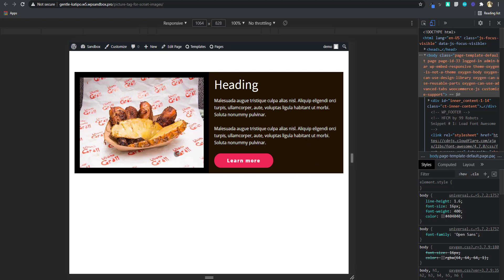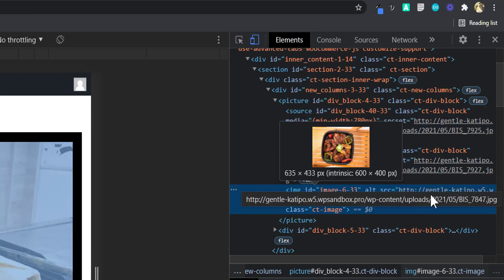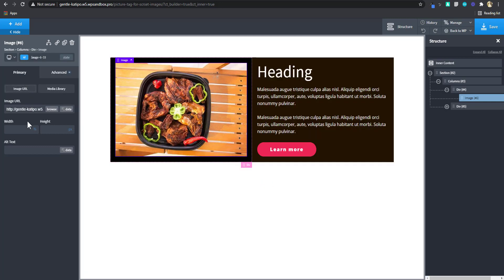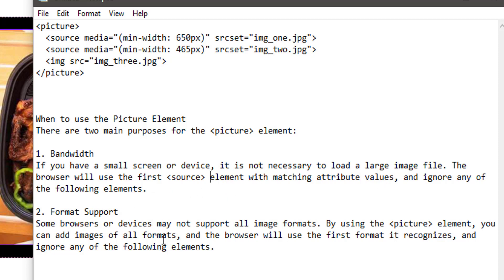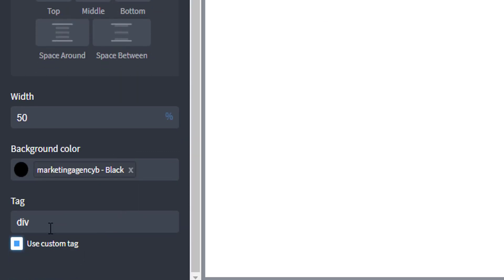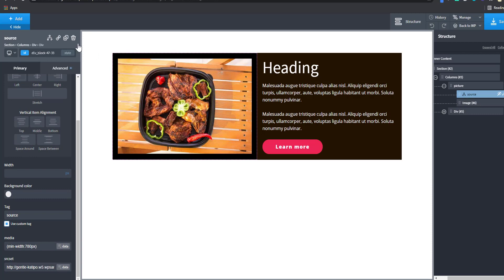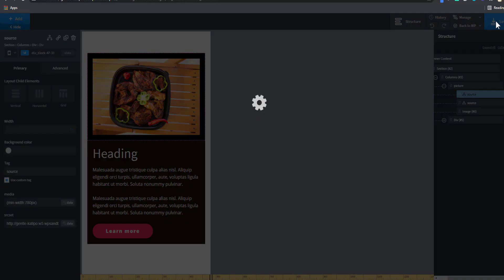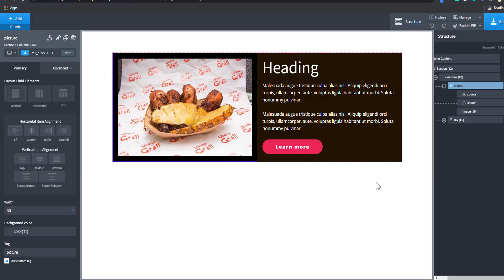Swap images at breakpoints in WordPress with picture tags and attributes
Oxygen Builder Tutorial  |  WordPress Tutorial  |  With the release of Oxygen Builder 3.8, we now have custom tags. Learn how to swap images at different screen width using custom Picture Tags and Attributes. This can be used to serve different image sizes, formats etc. to different screen sizes or browser preferences. Good thing is, only one image is loaded in the browser per time thereby reducing enormous network payload.